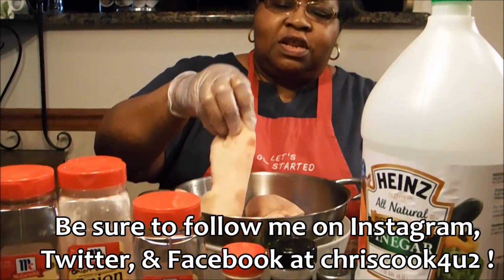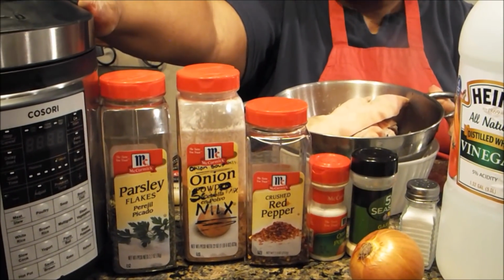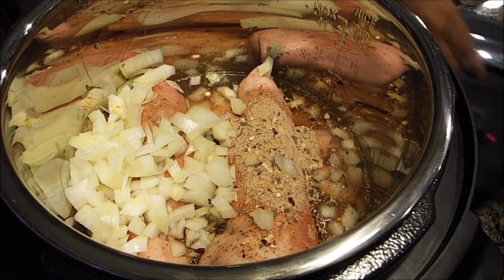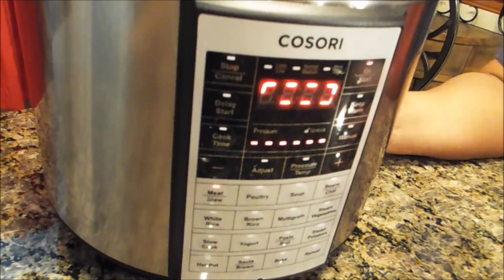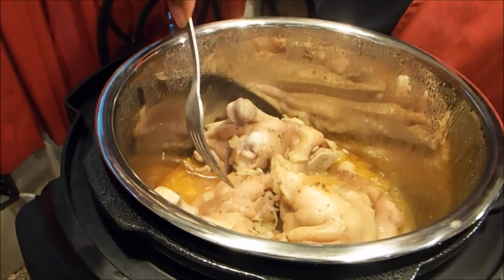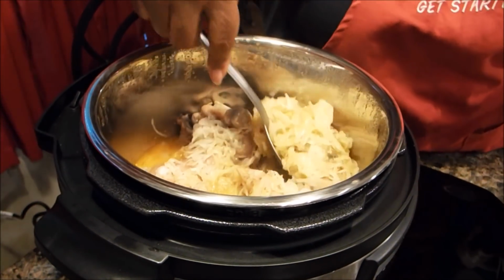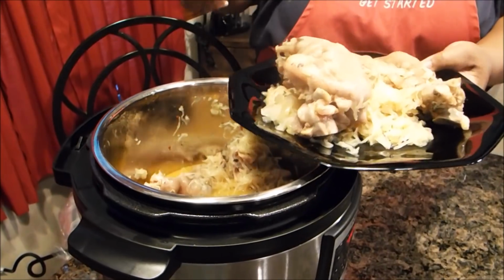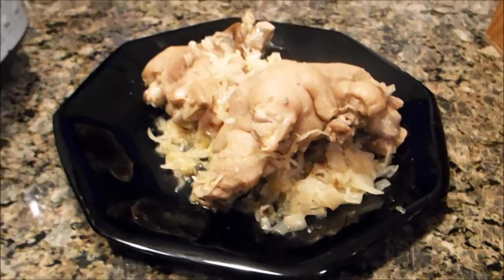How to Make: Pig Feet & Sauerkraut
Ingredients:
8-10 pig feet halves
1 medium chopped onion
1/2 tsp onion powder
3/4 tsp garlic powder
1 pack lipton onion soup mix
1/2 cup white vinegar
1 tsp parsley
1/2 tsp salt
1/2 tsp crushed red pepper
At the last 10 mins of cooking, add sauerkraut if cooked in pressure cooker.

Purchasing at Amazon?

Walmart has it all. Quick and Easy.

Write me at:
ChrisCook4u2
Va Bch, Virginia 23456